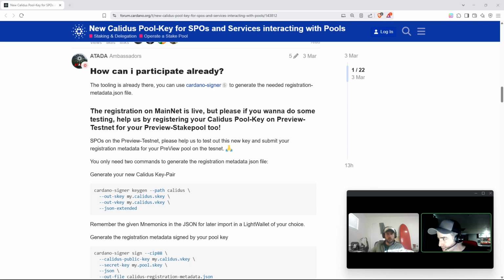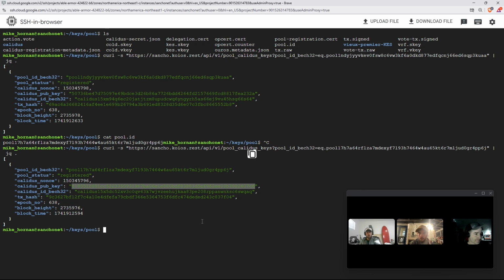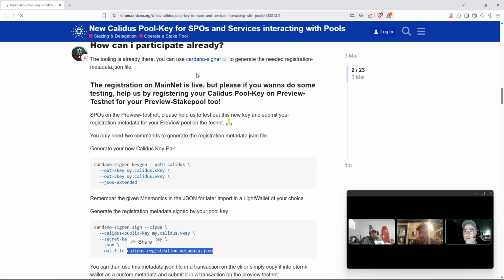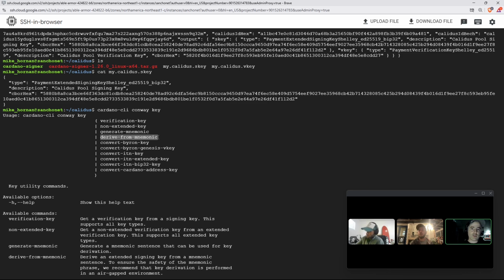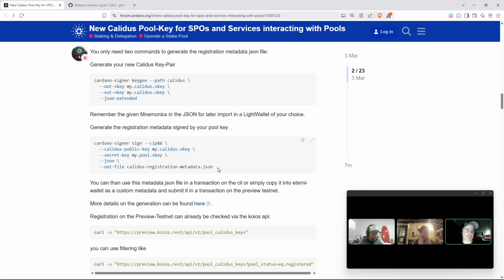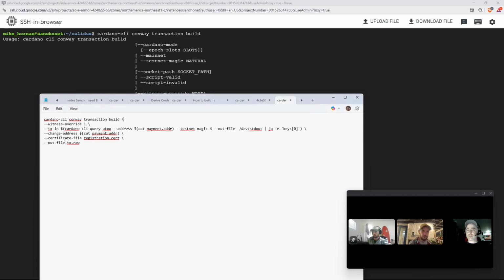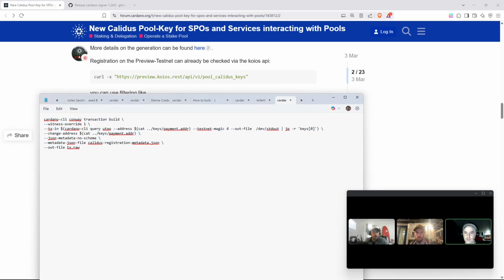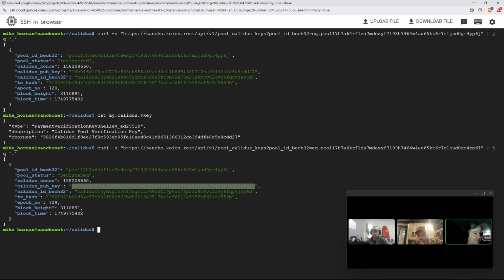Calidus Keys Explained: Proving Stake Pool Ownership on Cardano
In this video, we walk through how to create a Calidus key pair by signing a metadata file that includes a witness from the core cold stake pool keys along with the Calidus verification key.

This approach allows stake pool operators to prove ownership of their stake pool while avoiding the need to sign every off-chain poll with sensitive core keys.

By delegating off-chain authentication to a Calidus key, operators can participate in governance and polling in a safer and more operationally convenient way, while still maintaining cryptographic trust.